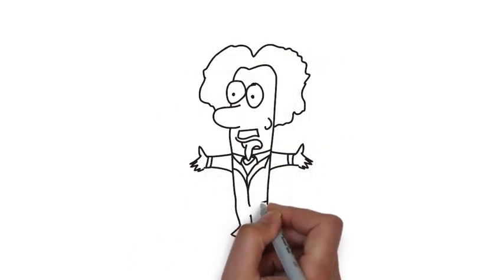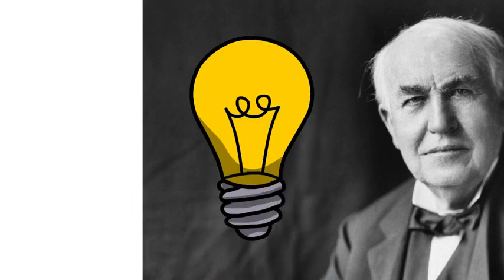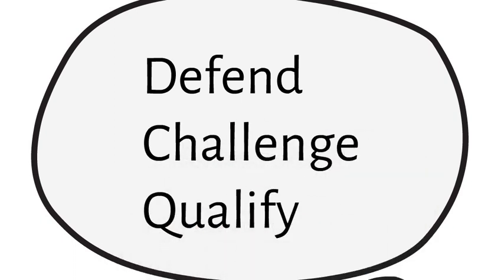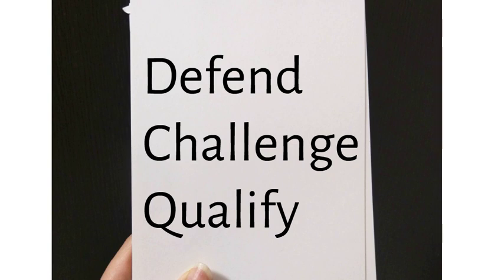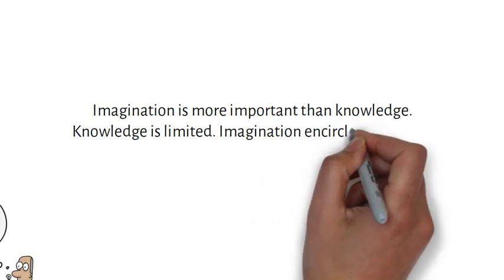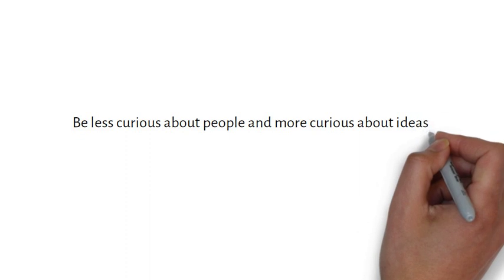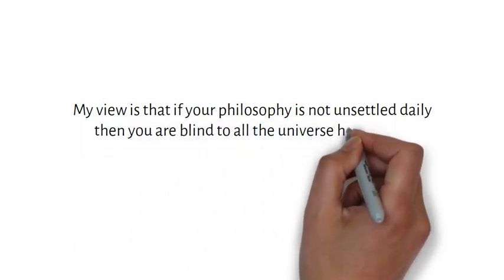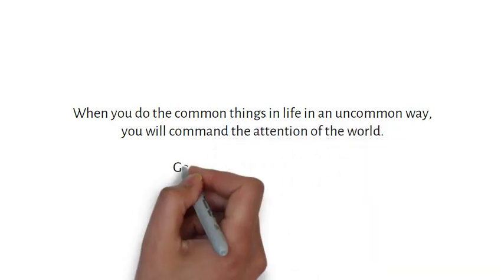Argue with a Scientist: Defend, Challenge or Qualify the Quote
This video focuses on defending, challenging or qualifying quotes by prominent scientists.

The microphone I use